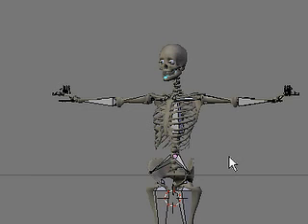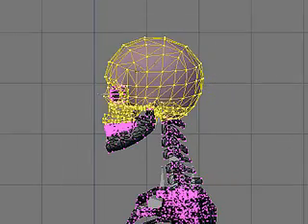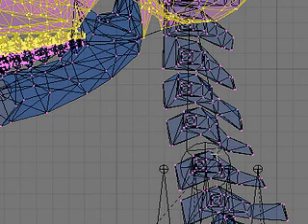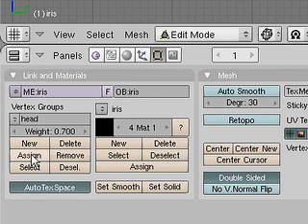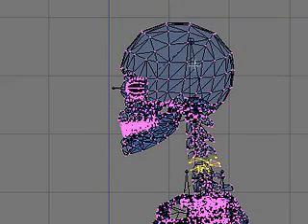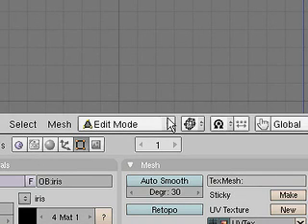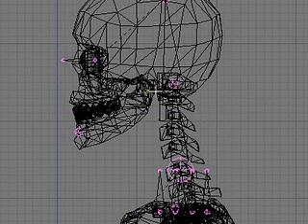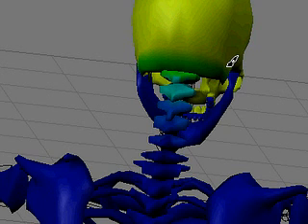makehuman / blender rigging tutorial 9.1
an amendment video to help clarify some processes used to assign vertex groups and graduated weights .